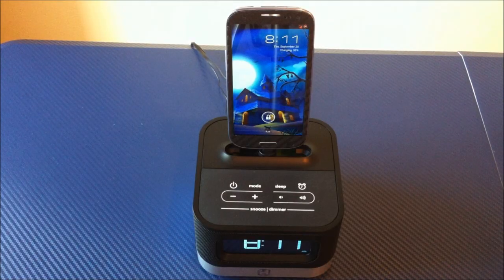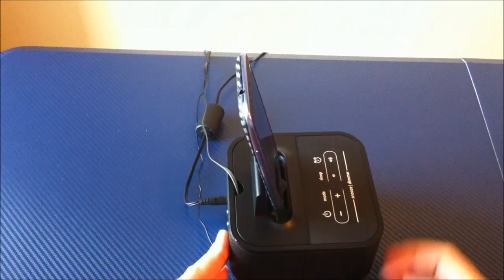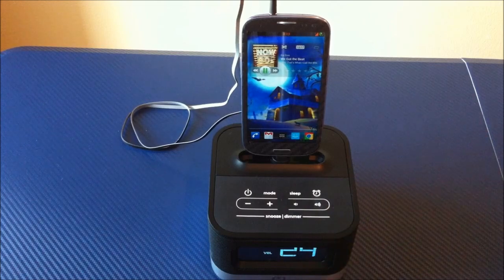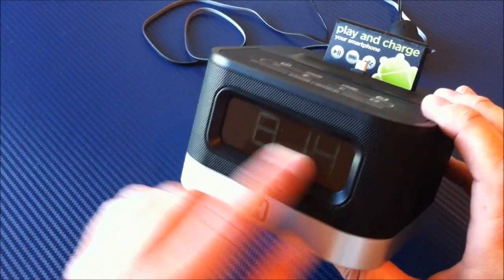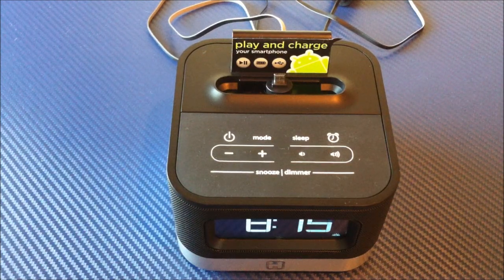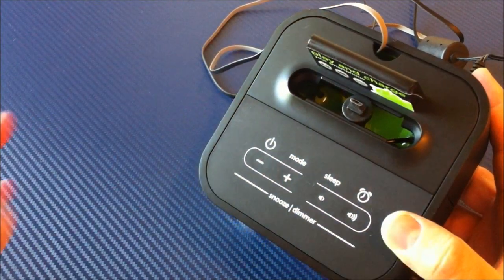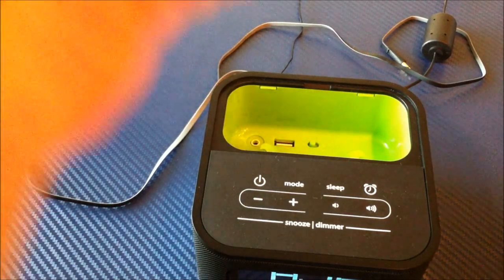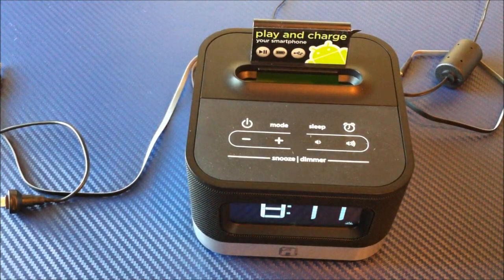iHome iC50 clock radio review